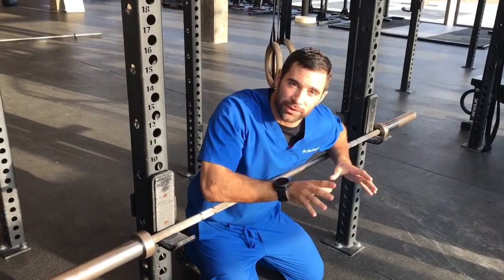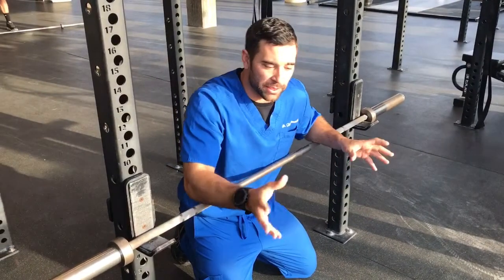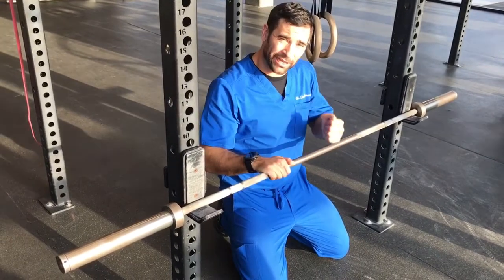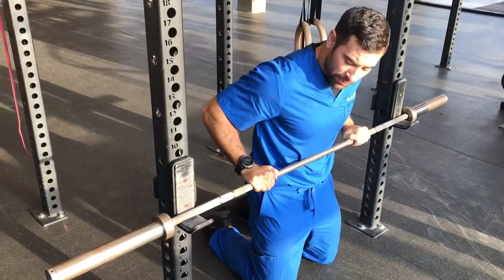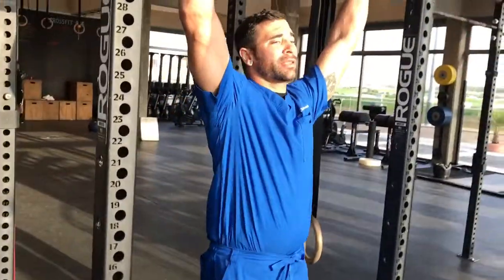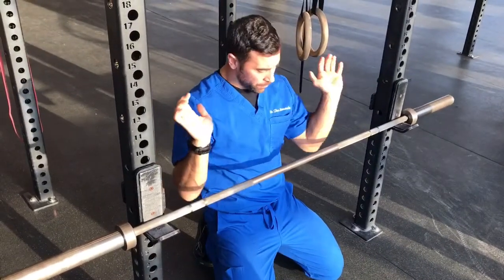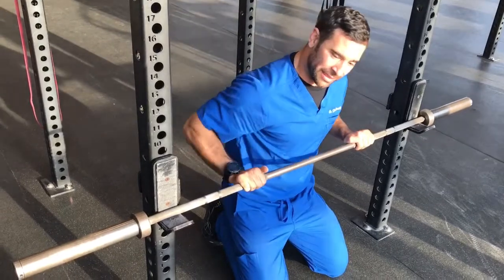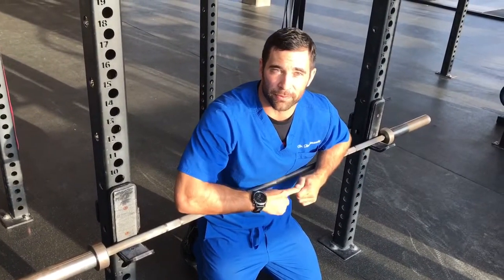Keep Your Elbows In | WODdoc | P365 | Episode 1184